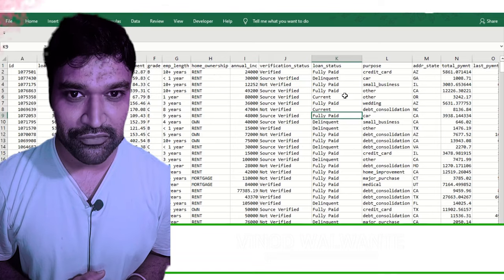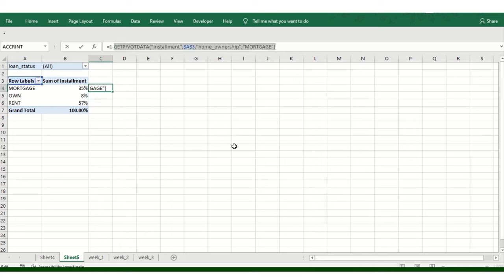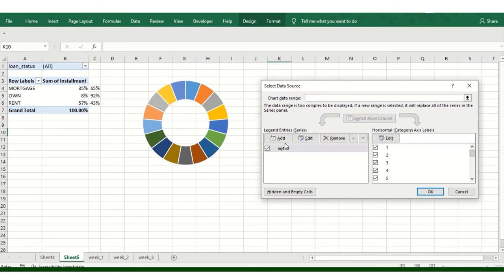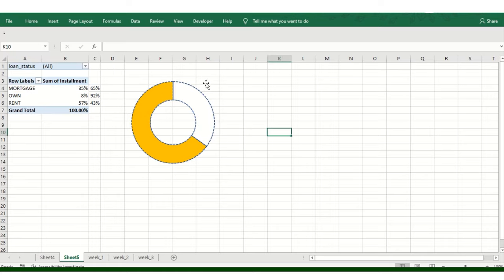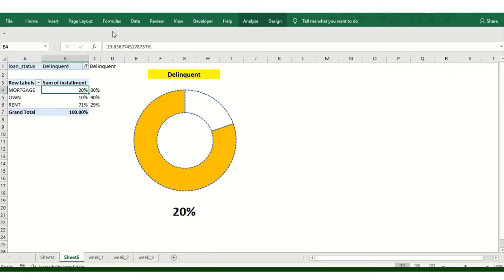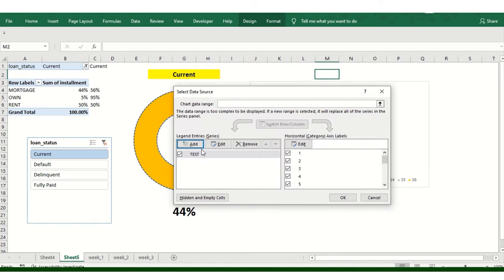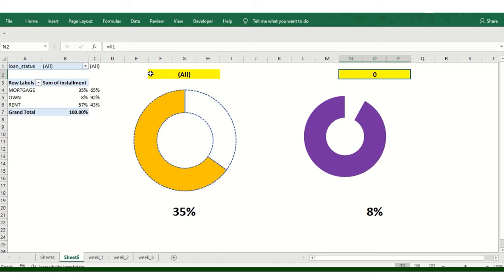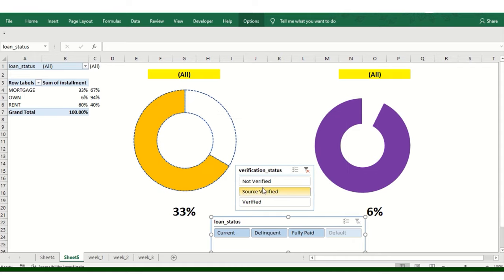Doughnut Chart in Excel | Create Interactive Doughnut Chart | How to Create Doughnut Chart in Excel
Doughnut Chart in Excel | Create Interactive Doughnut Chart | How to Create a Doughnut Chart in Excel b In Ms excel you can Interactive Dashboard Doughnut Charts in excel will help you to make data visualization more interactively. Excel_Chart MsExcel about ms excel provides free Tutorial MsExcel DataAnalytics you can search us (WWW) on google type discover talent presents and get the free if you want new videos on the same topic do comment below, we have created MsExcel videos for you. Ms excels tips if you have any confusion in understanding or need the file to follow along the steps comment your email id in below section will share so you can follow along the step’s applicable comments on YouTube only. DiscoverTalentPresents our motto is to Upskill everyone who has the internet they will learn free of cost no single penny need to pay any other institution will provide you certificates as well if you needed do reach out our Facebook page
World is competitive now and every Business needs to have there Analytics we provide free trainings guide even if you are looking for any FreeCertification we are here to help you out explore our youtube/ discovertalent143 for more